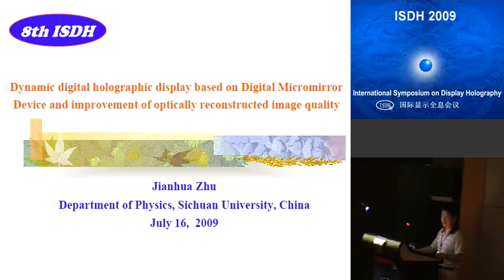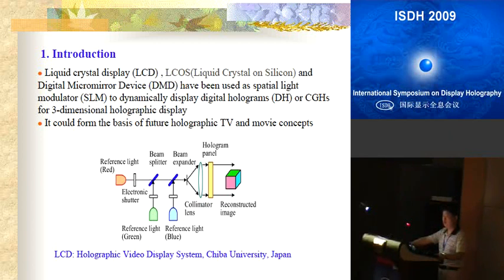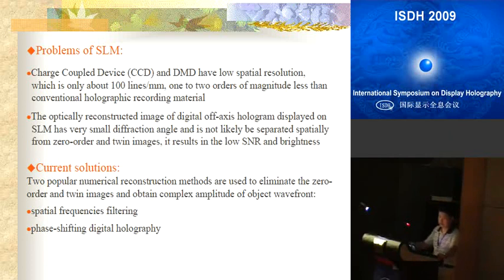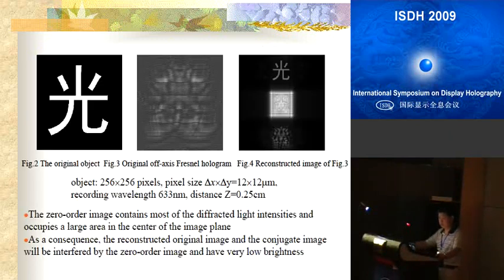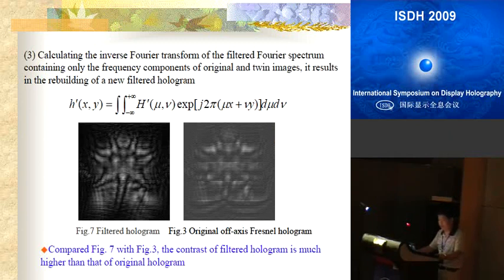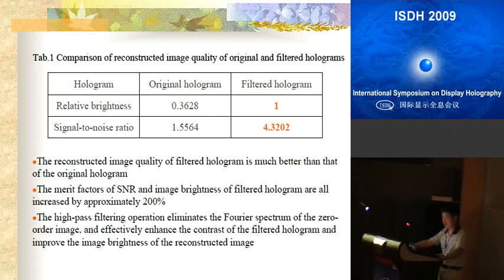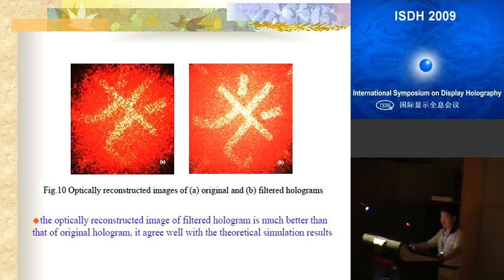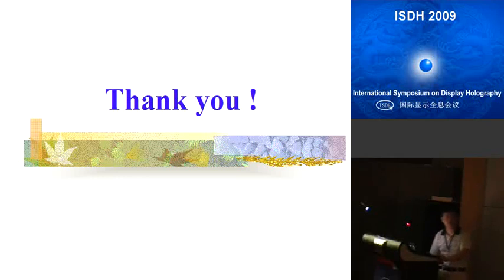Dynamic digital holographic display based on digital micromirror device...